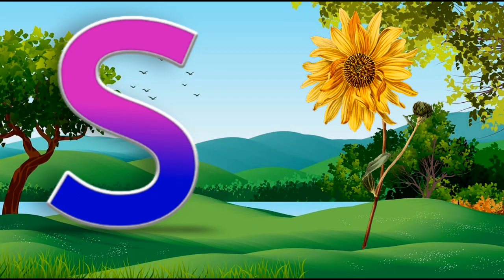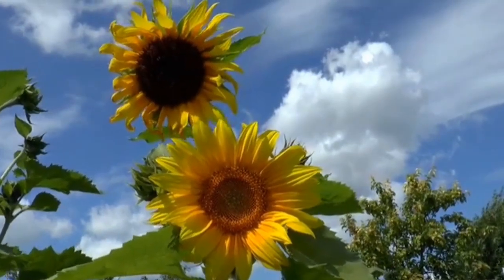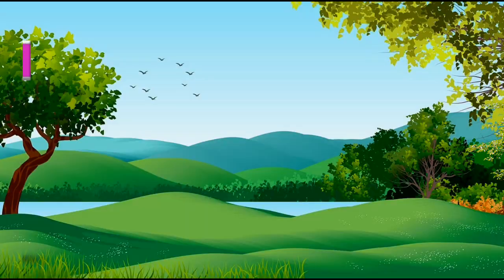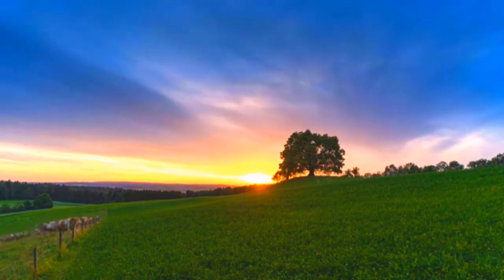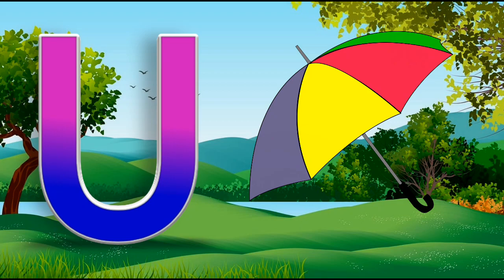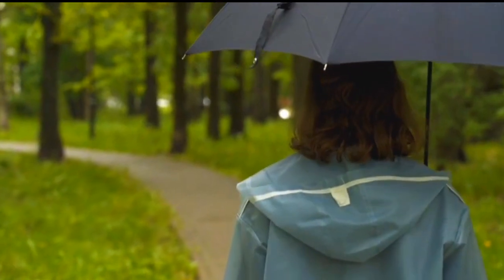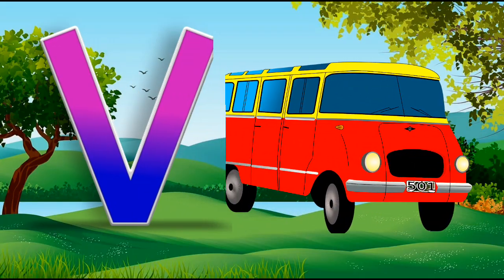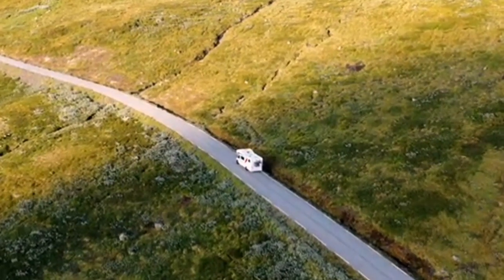A To Z Alphabet | ABCs For Beginners: An Easy And Fun Alphabet Lesson For Kids @kidsnnshow,g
A to Z Alphabet | ABCs for Beginners: An Easy and Fun Alphabet Lesson for Kids
Welcome to our high-quality alphabet learning video for kids! In this video, we're excited to teach preschoolers the ABCs in a fun and interactive way. Our video is packed with engaging animations, entertaining characters, and catchy songs that make learning the alphabet easy and enjoyable. Through our hands-on activities and interactive games, your child will learn the alphabet in a fun and engaging way. We also included printable worksheets and flashcards that can be used to reinforce learning at home. This video is perfect for kids who are just starting to learn the alphabet and it is also suitable for children who need extra practice. Our goal is to make learning the ABCs an exciting and enjoyable experience for kids. Don't forget to subscribe to our channel for more educational videos for preschoolers and toddlers."abc song , abcd song ,abc song , abcd , abc phonic song, a for apple  a for apple ,tarin, chhote bacchon ki padhai

A, B, C, D, E, F, G, H, I, J, K, L, M, N, O, P, W, X, Y and Z.

Phonics Song Lyrics

is for apple, A-A-Apple

B is for ball, B-B-Ball

C is for cat, C-C-Cat

D is for dog, D-D-Dog

E is for elephant, E-E-Elephant F is for frog, F-F-Frog

G is for grass, G-G-Grass H is for hand, H-H-Hand

I is for insect, l-l-Insect

J is for juice, J-J-Juice

K is for key, K-K-Key

Lis for lion, L-L-Lion

M is for monkey, M-M-Monkey

N is for nose, N-N-Nose O is for octopus, 0-0-Octopus
P is for pig, P-P-Pig

Q is for queen, Q-Q-Queen R is for ring, R-R-Ring

S is for sun, S-S-Sun

T is for train, T-T-Train

U is for umbrella, U-U-Umbrella

V is for vase, V-V-Vase

W is for wheel, W-W-Wheel

X is for box, B-B-Box

Y is for yellow, Y-Y-Yellow Z is for zebra, Z-Z-Zebra